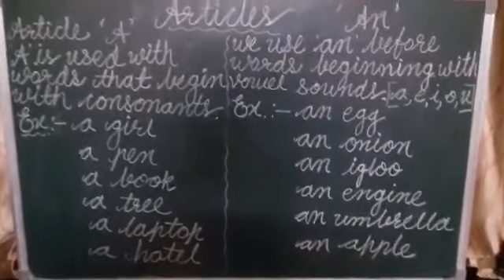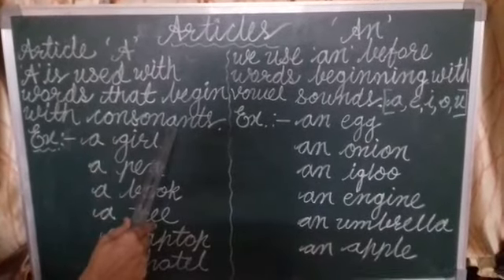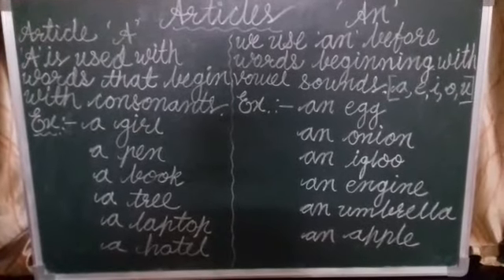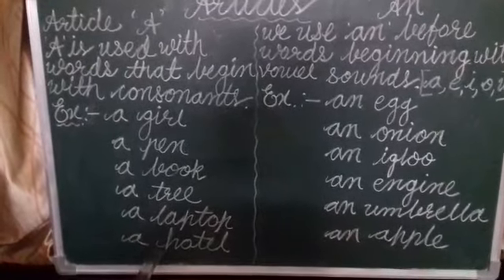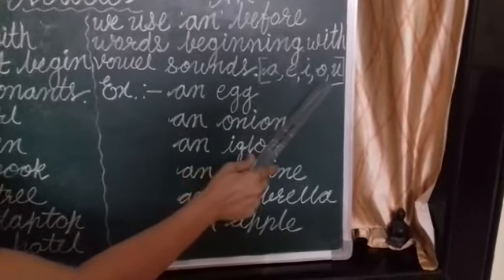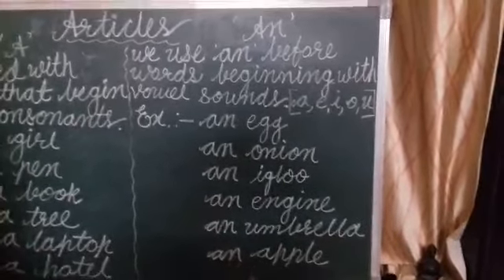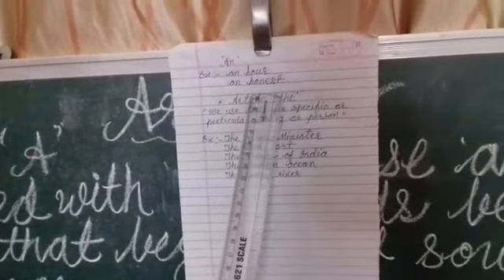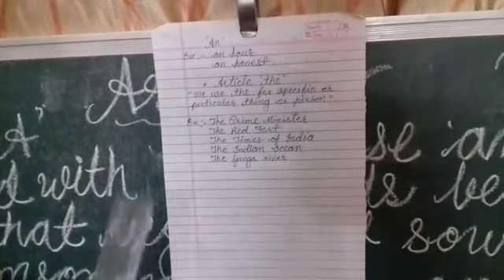Day 07: 24-Apr-2020 | Grade -1 to 4 | Grammar -Articles -A, An and The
KPPS Kidzee School Beed
Day 07: 24-Apr-2020
Grade -1 to 4
Grammar -Articles -A, An and The

Topics Covered_
1] ‘A’ Article
2] ‘An’ Article
3] ‘The’ Article